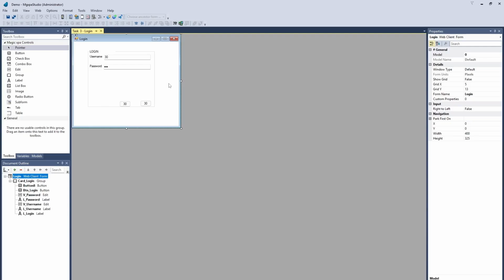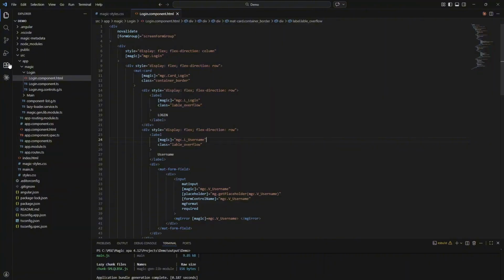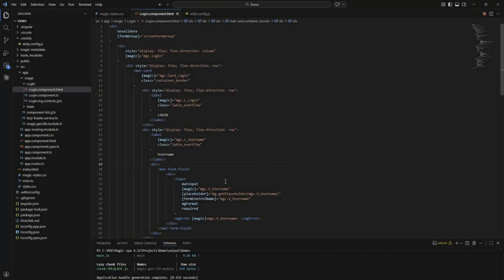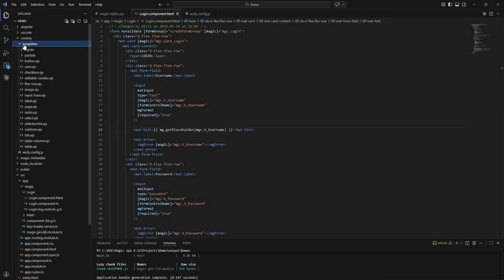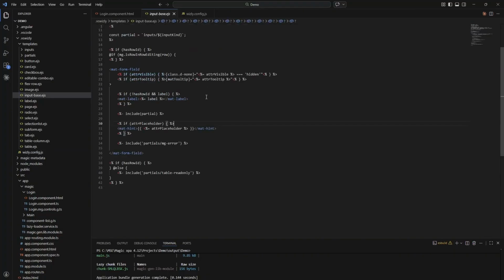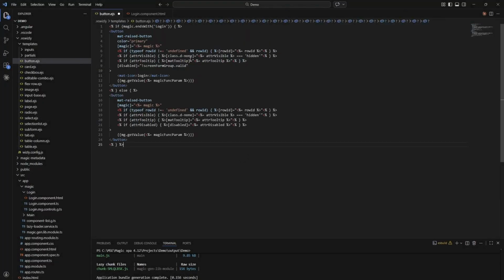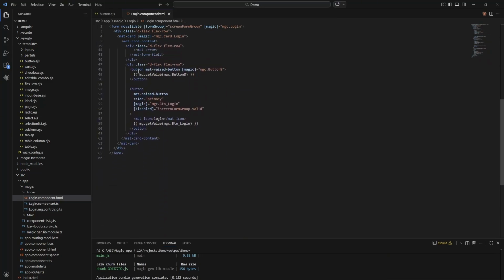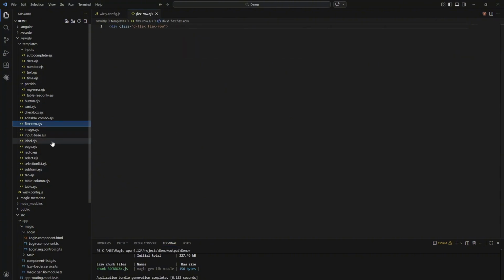Wizly Plugin Demo – Control Magic xpa WebClient Form Output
Magic xpa WebClient can generate Angular templates, but customizing the output to match project requirements can take time.

This video is a quick demo of the Wizly Plugin, which integrates with VS Code and adds a template-driven layer on top of Magic’s output.

With this approach, you can:
- Customize Magic-generated code using templates
- Automate small UI and behavior details
- Apply consistent logic across your application
- Introduce components not natively supported by Magic
- Save time and streamline your workflow